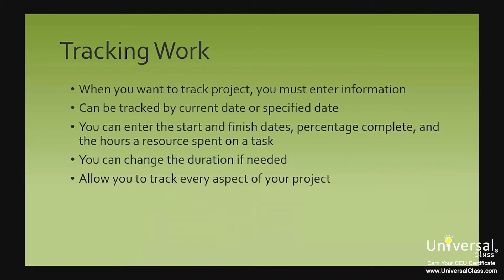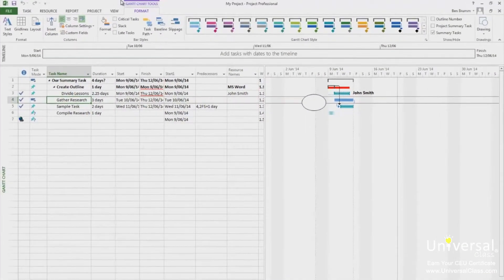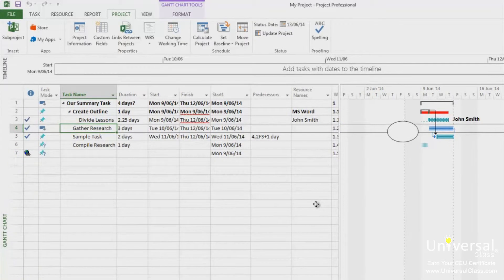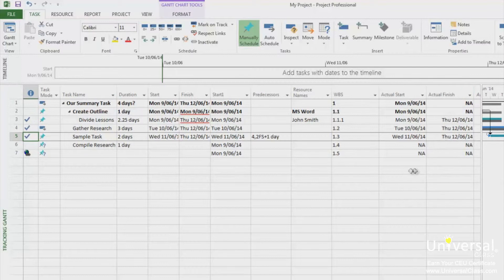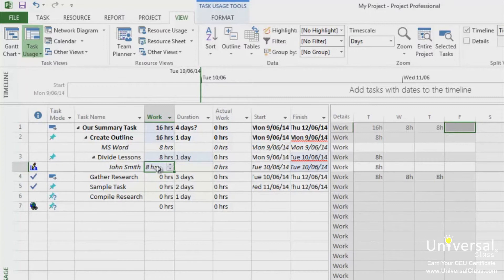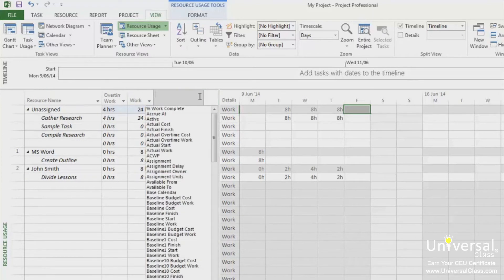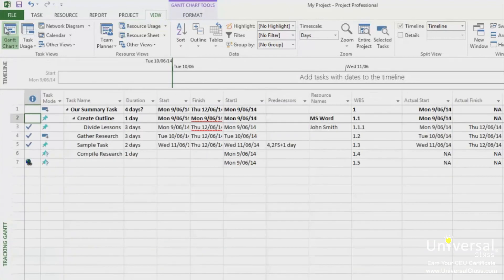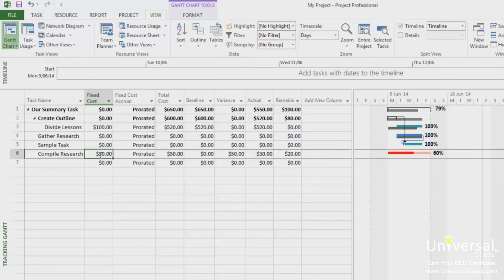Tracking Work in Project with Microsoft Project 2013